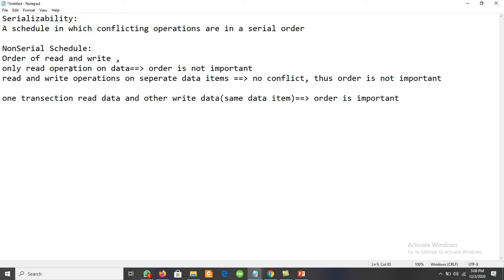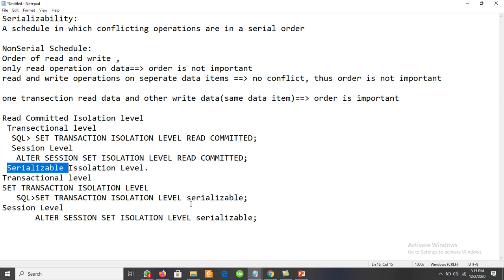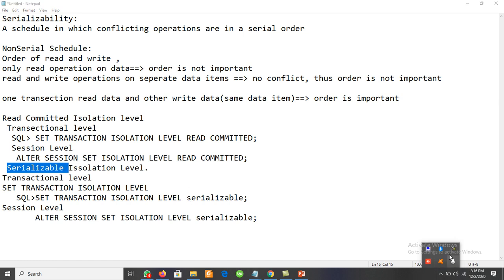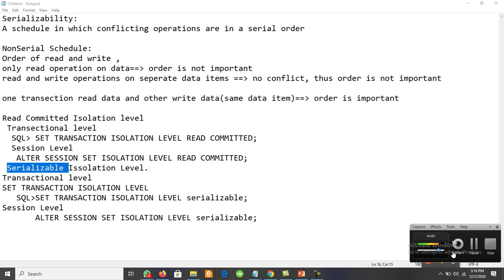Serializability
A schedule in which conflicting operations are in a serial order.

Processing transactions using a serializable schedule will give the same results as if the transactions had been processed one after the other.

Schedules are designed so that transactions that will not interfere with each other can still be run in parallel.
Objective of a concurrency control protocol is to schedule transactions in such a way as to avoid any interference.
Could run transactions serially, but this limits degree of concurrency or parallelism in system.
Nonserial Schedule
Schedule where operations from set of concurrent transactions are interleaved.
Objective of serializability is to find nonserial schedules that allow transactions to execute concurrently without interfering with one another.
In other words, want to find nonserial schedules that are equivalent to some serial schedule. Such a schedule is called serializable.

In serializability, ordering of read/writes is important:

If two transactions only read a data item, they do not conflict and order is not important.

If two transactions either read or write completely separate data items, they do not conflict and order is not important.

If one transaction writes a data item and another reads or writes same data item, order of execution is important.
Read Committed Isolation Level

Every query executed by a transaction sees only data committed.

Transection Level

Session Level

ALTER SESSION SET ISOLATION_LEVEL READ COMMITTED;

Serializable Isolation Level

Serializable transactions see only those changes that were committed at the time the transaction began, plus those changes made by the transaction itself through INSERT, UPDATE, and DELETE statements.

Transaction Level
SET TRANSACTION ISOLATION LEVEL SERIALIZABLE;

Session Level
ALTER SESSION SET ISOLATION_LEVEL SERIALIZABLE;

Read Only

Read-only transactions see only those changes that were committed at the time the transaction began and do not allow INSERT,  UPDATE, and DELETE statements.

Transaction Level
SET TRANSACTION READ ONLY;

Session Level
ALTER SESSION SET ISOLATION_LEVEL READONLY;